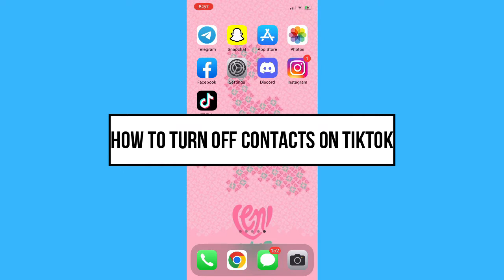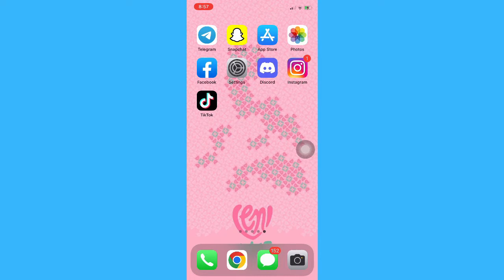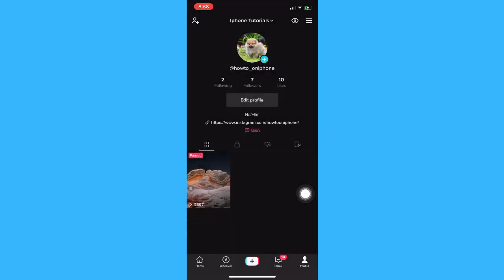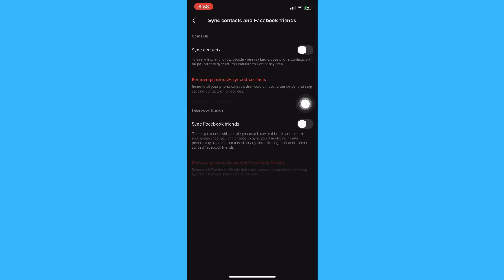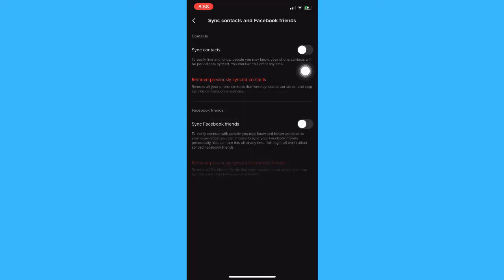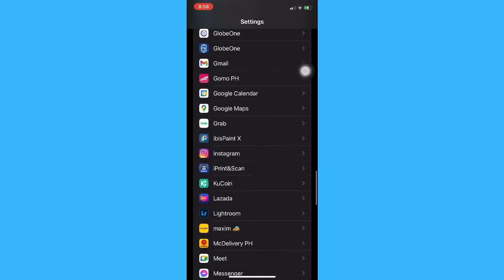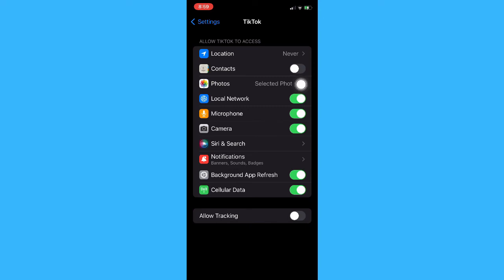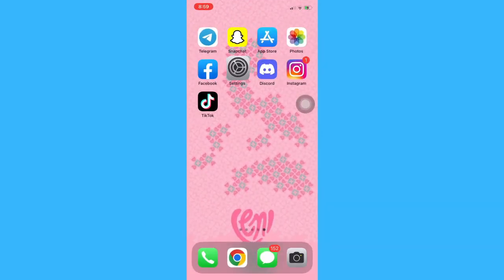How To Turn Off Contacts On TikTok In 2022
Learn‎‎‏‏‎ ‎How To Turn Off Contacts On TikTok

In this video I will show you‏‏‎ ‎how to turn off contacts on tiktok